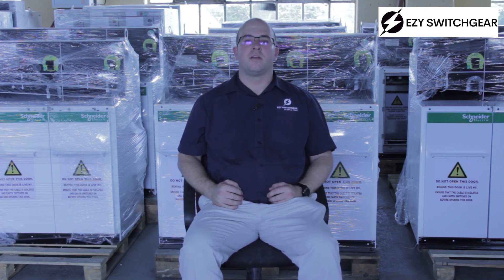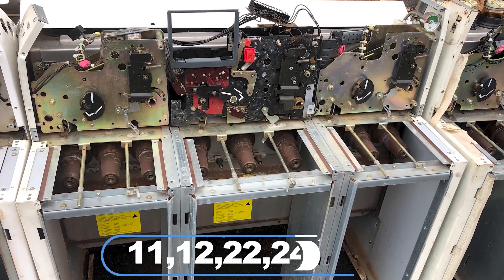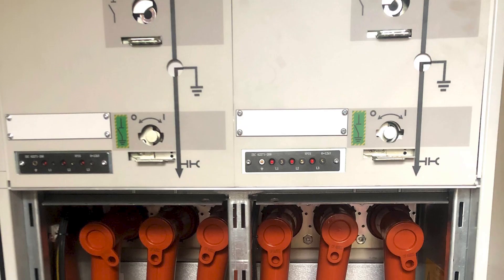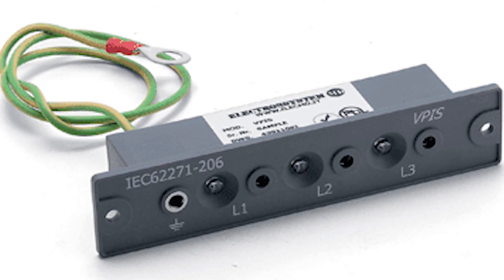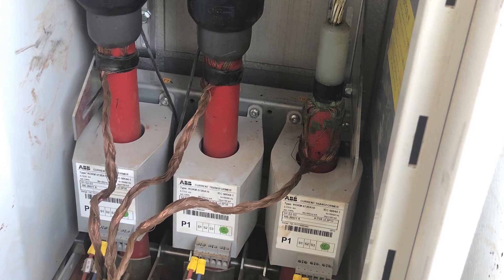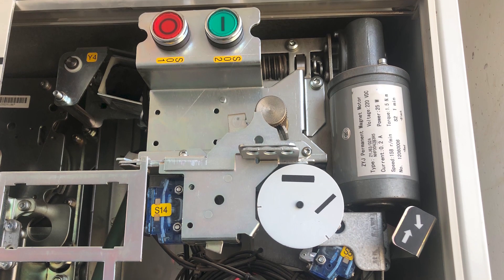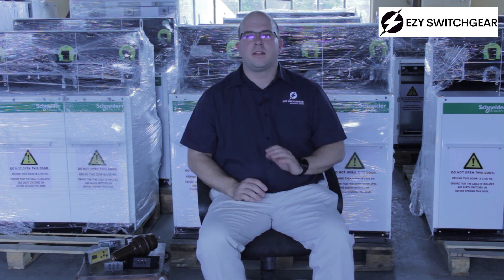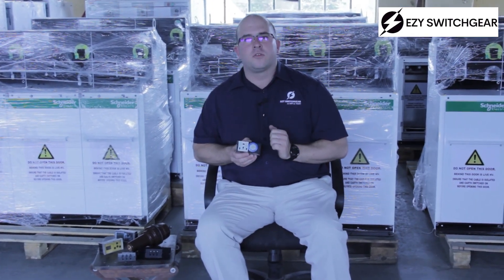Voltage Presence Indication System (VPIS)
What is a VPIS?
How does it work?
What can it be used for?
Phasing and Synchronization?
Safety.